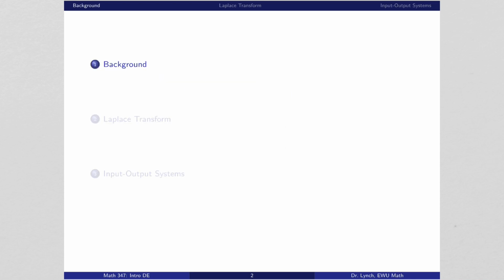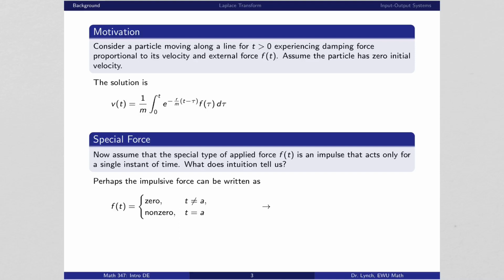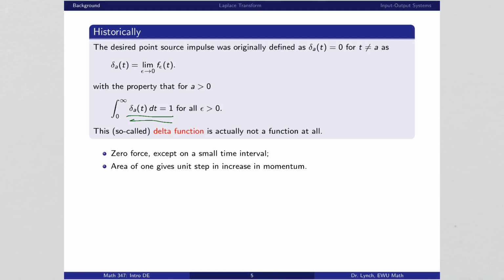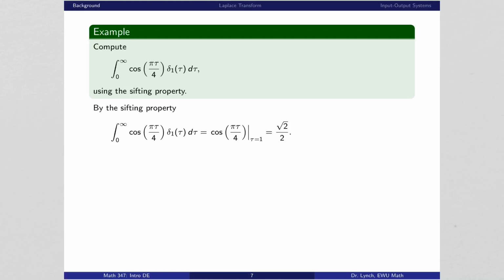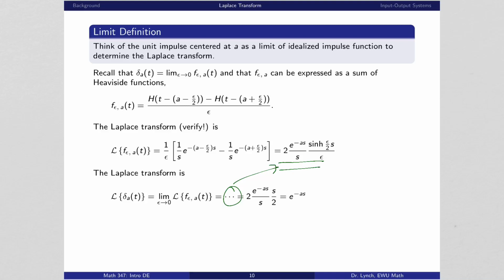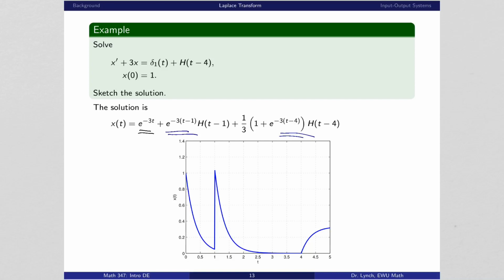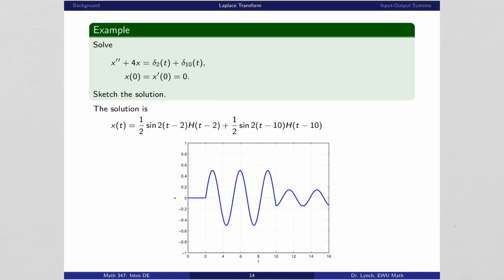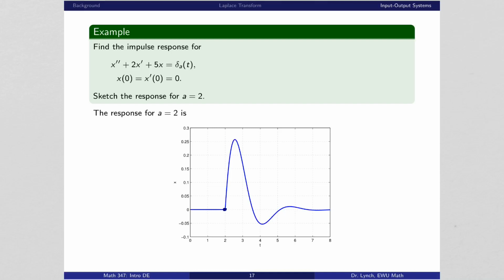EWU Math 347: Laplace Transforms - Impulse Functions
We discuss a mathematical of an impulsive force.  After constructing a solution that fails our intuition, we discuss a special function (Dirac Delta Function) that correctly models the impulsive force.  We derive the Laplace transform of the impulsive force in two ways, and we solve IVP with such forces as external forces.